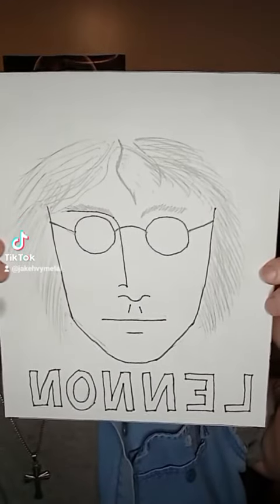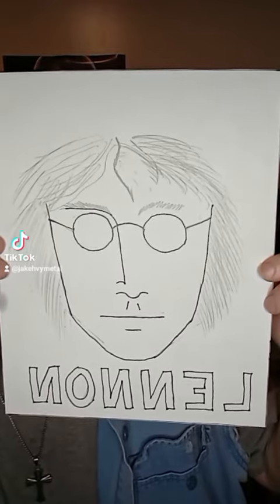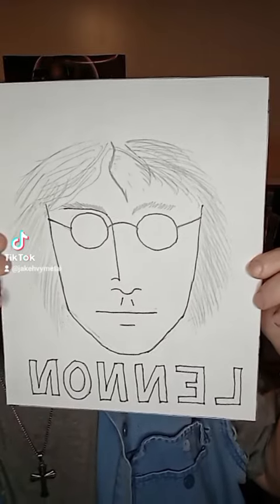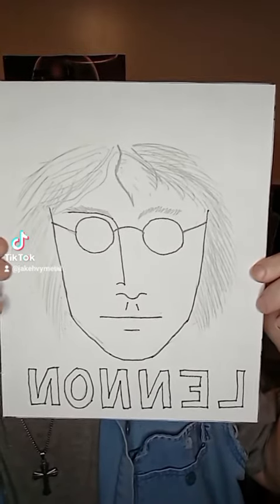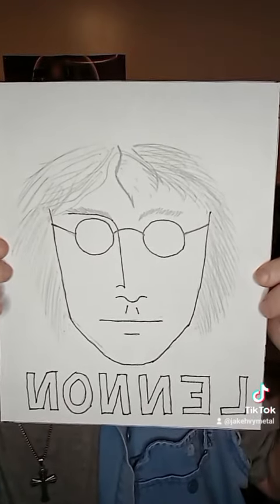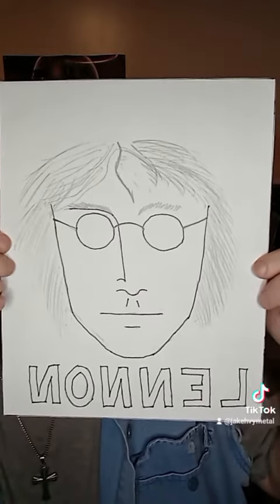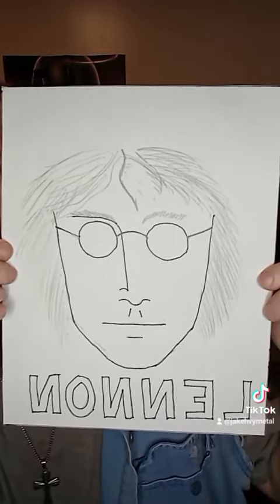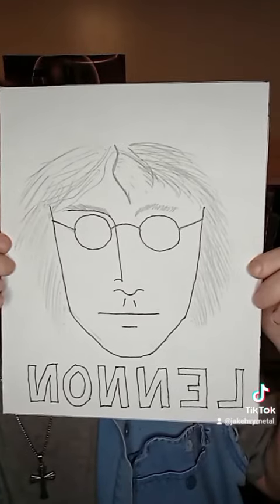I Drew John Lennon Being a Artist Arts & Crafts❤️